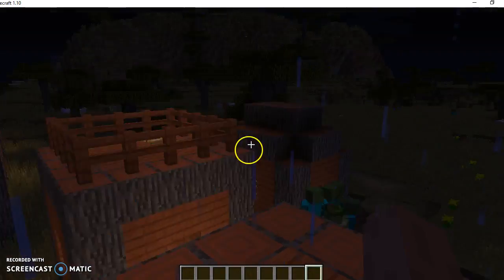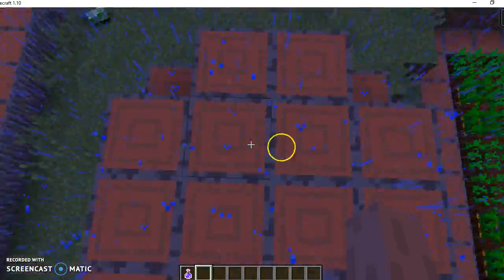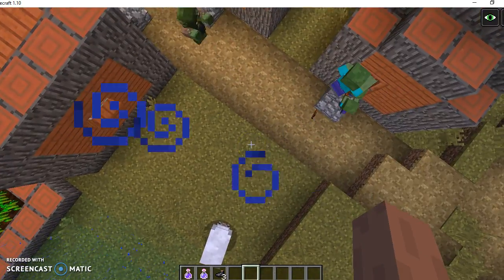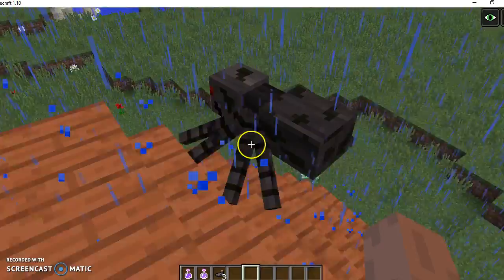I FOUND A VILGE